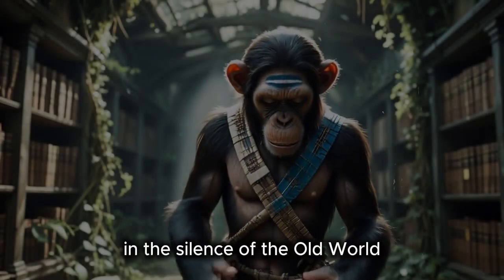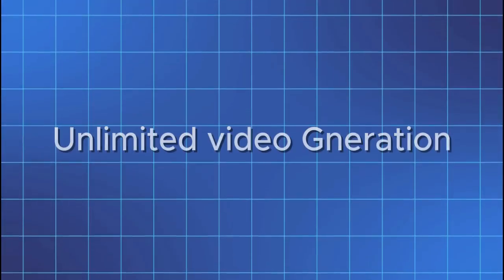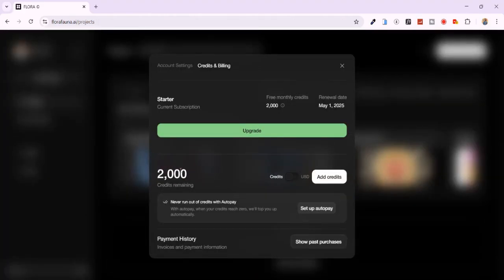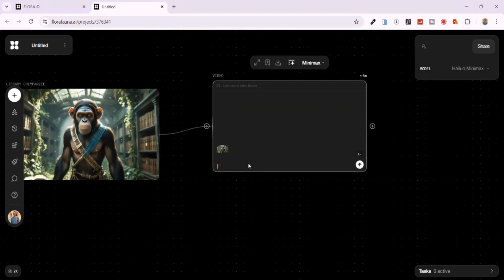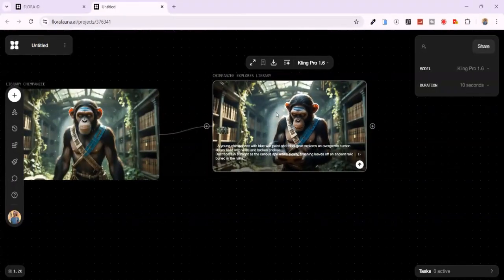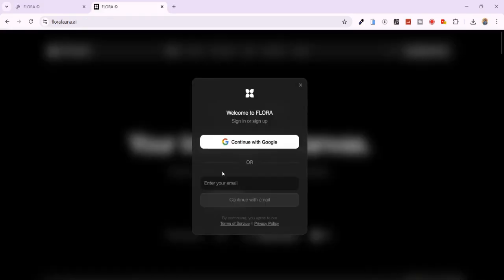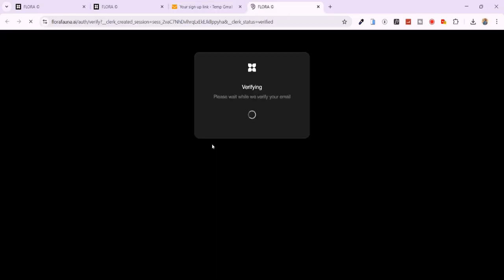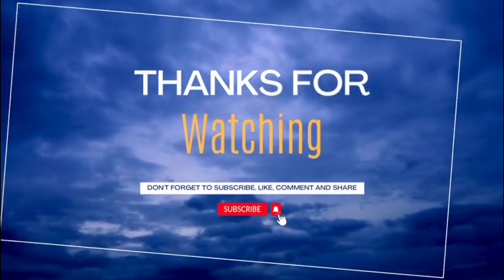How to Generate Unlimited Videos With Kling AI for Free: + 7 Bonus AI Tools (No Limits)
Learn how to create stunning AI-generated videos using Kling AI - completely free, no watermark, and unlimited usage. In this tutorial, you'll discover how to access the platform, generate high-quality animations, and get more free credits to keep creating. Perfect for beginners and creators looking for fast, realistic AI video tools.
Watch till the end to unlock a smart trick for unlimited usage.